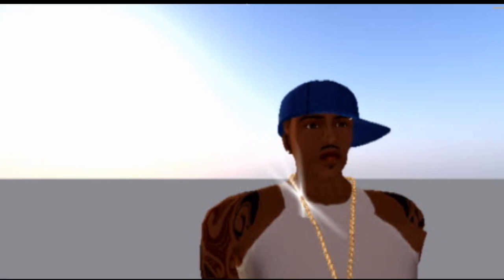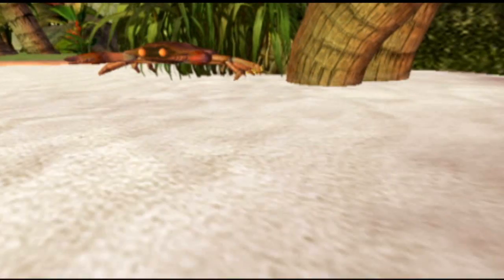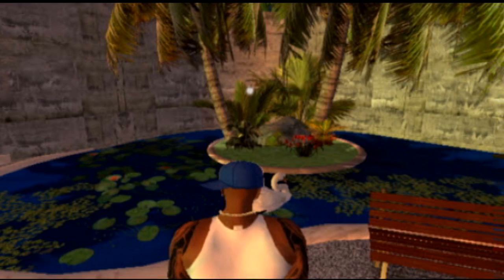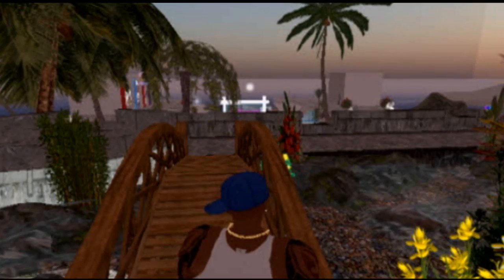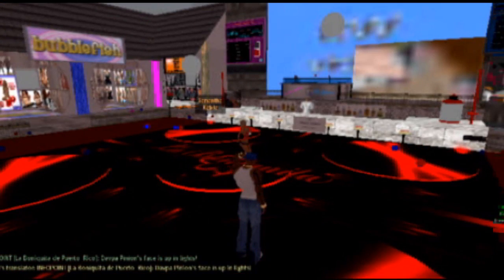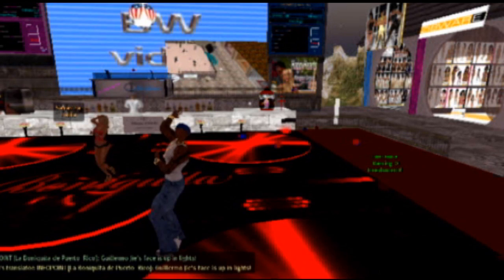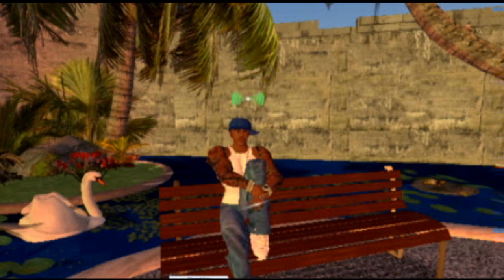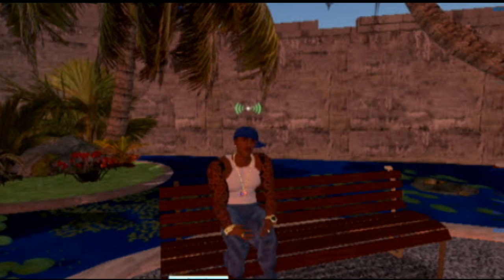My Second Life - Davpa Pinion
OK, I am obsessed with the game.